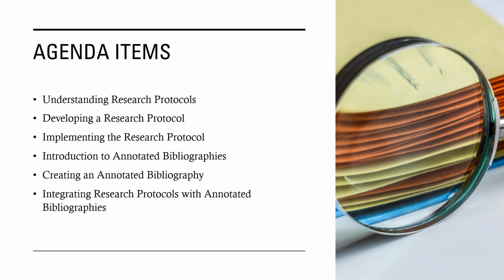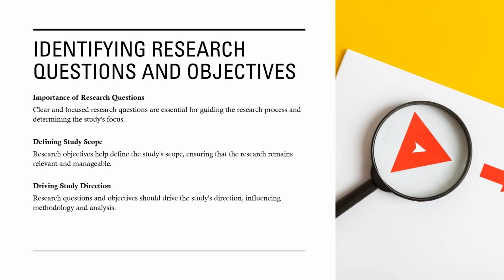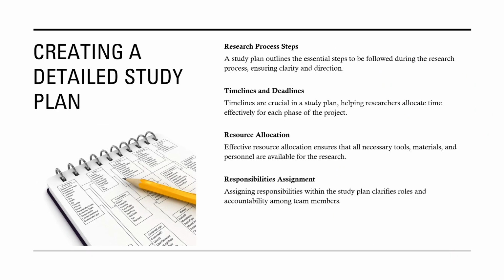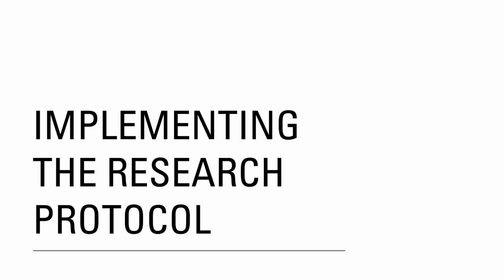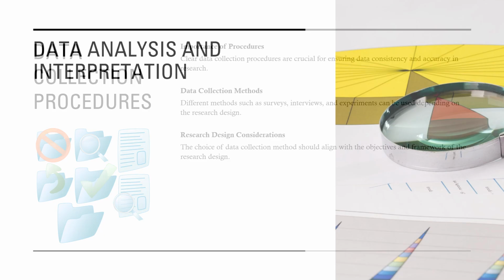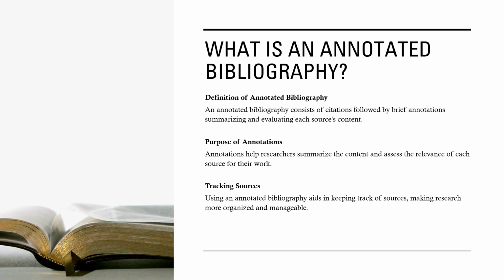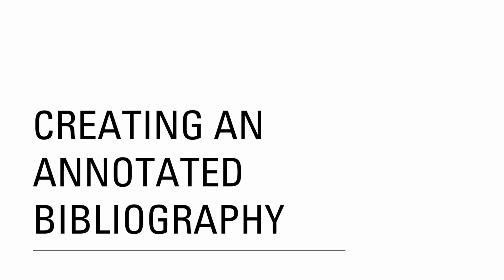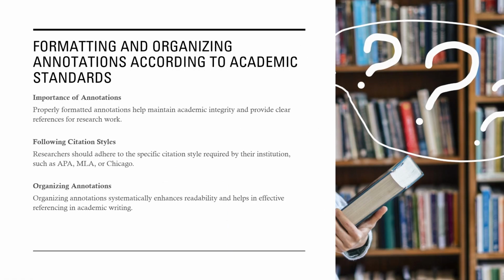Research Protocols and Annotated Bibliographies